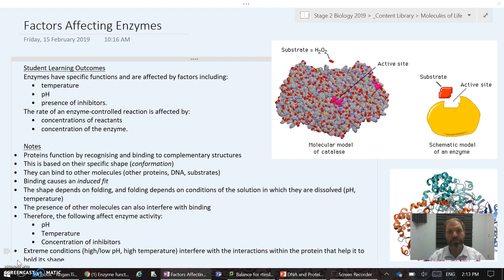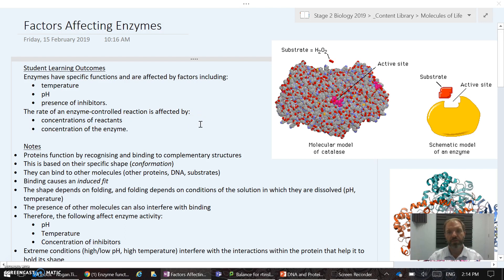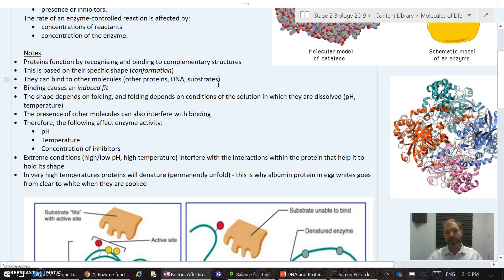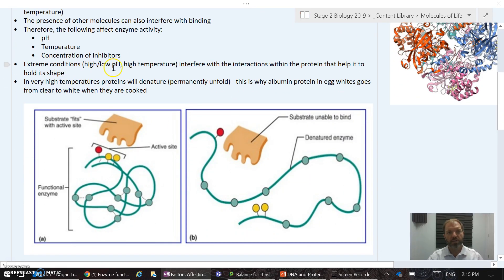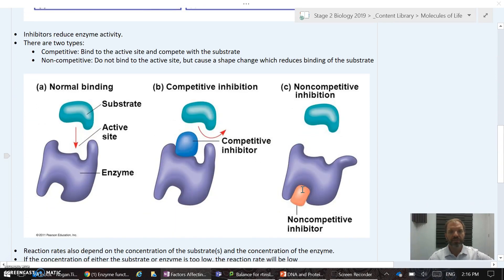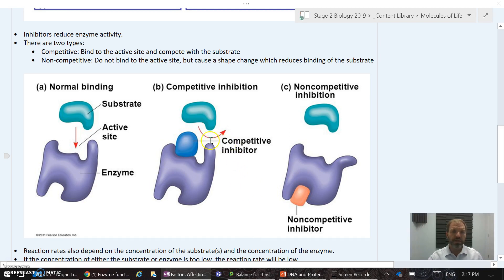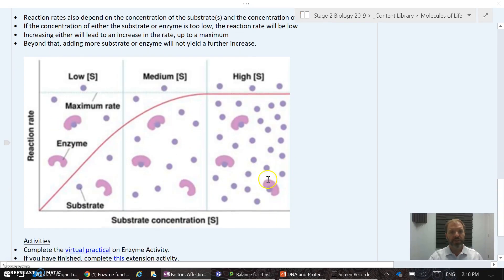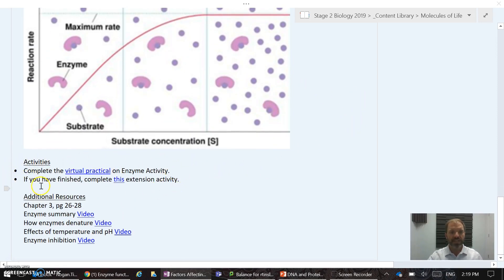Factors Affecting Enzymes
SACE Stage 2 Biology 2019